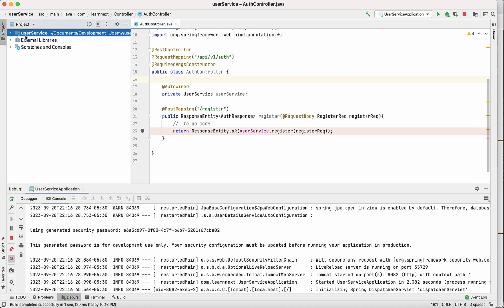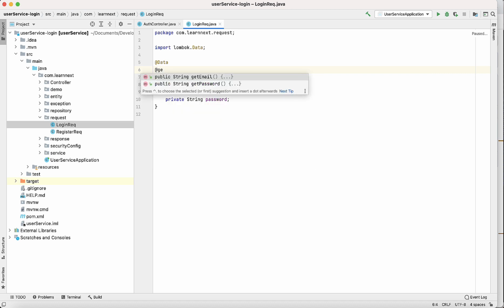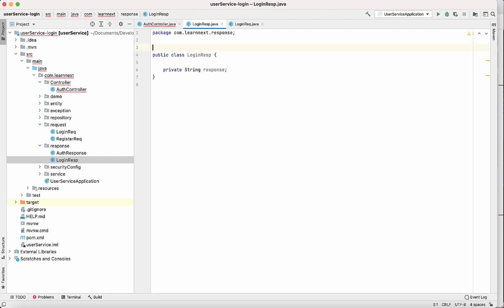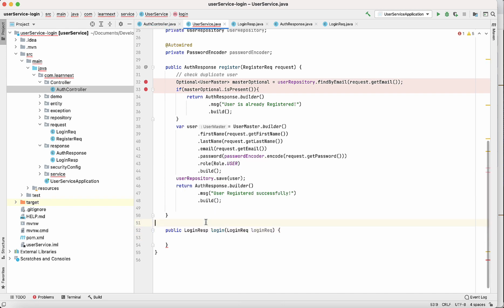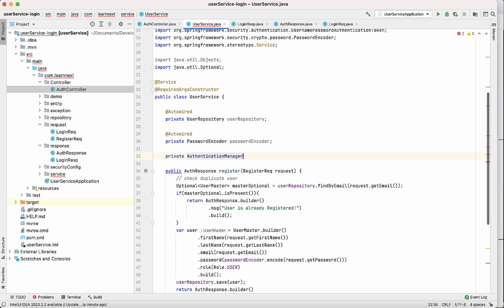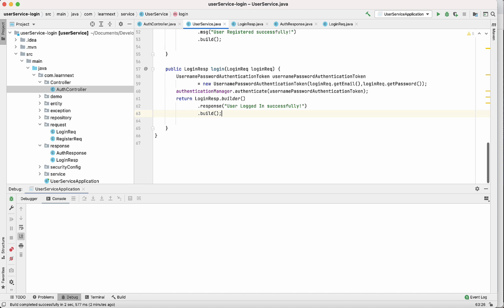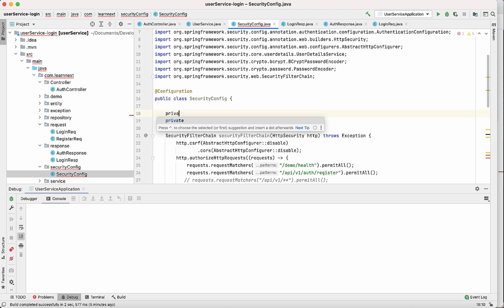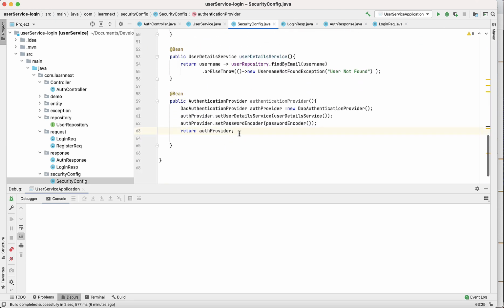Login Flow Implementation-Part -1